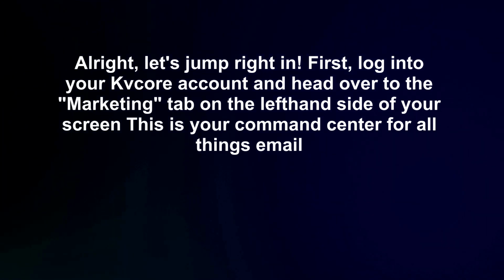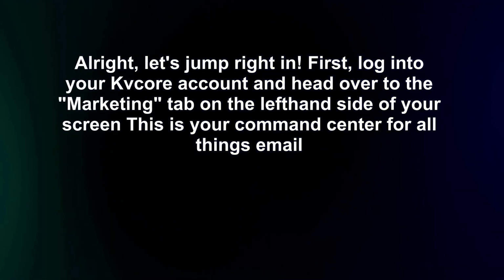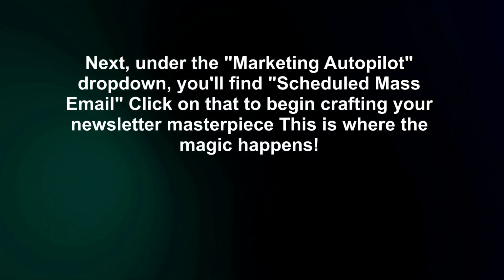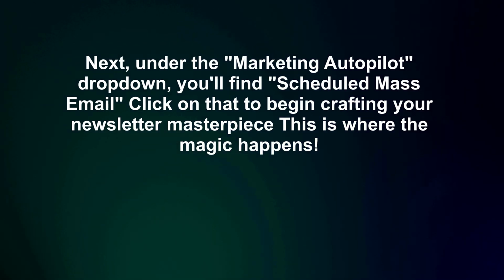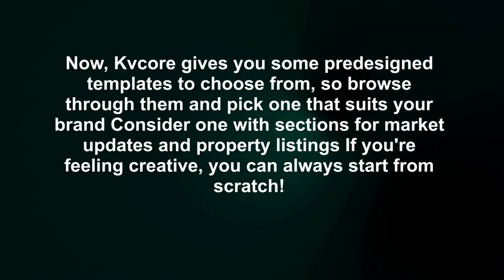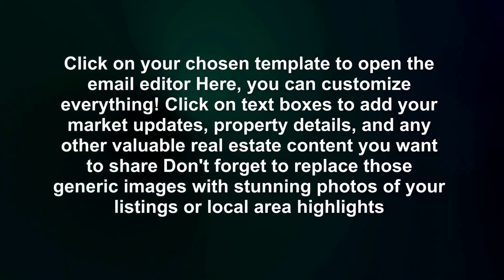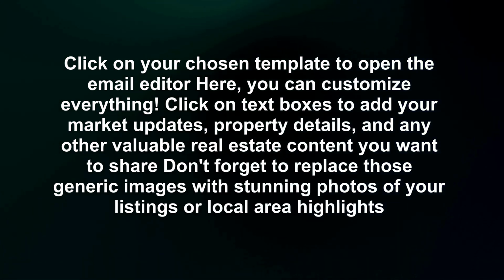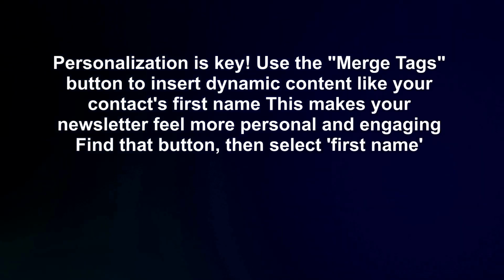How to Do Newsletter Kvcore Exp - GUIDE!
How to Do Newsletter Kvcore Exp explains how to create and distribute newsletters using Kvcore for EXP Realty, providing a platform to share market updates, property listings, and valuable real estate content with your audience, building brand awareness and nurturing leads through consistent communication.

00:00 Intro
00:05 Marketing Tab
00:14 Scheduled Mass Email
00:22 Email Template Selection
00:35 Editing A Template
00:46 Merge Tags
00:54 Adding Property Listings
01:04 Recipient Selection
01:13 Scheduling